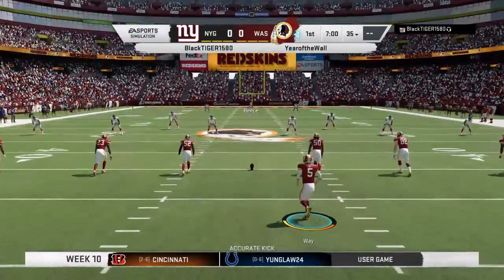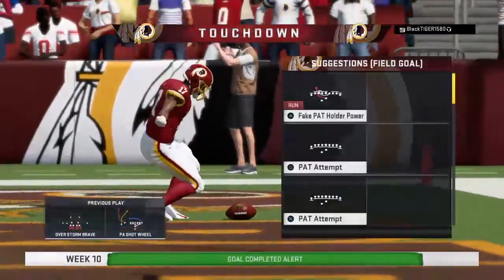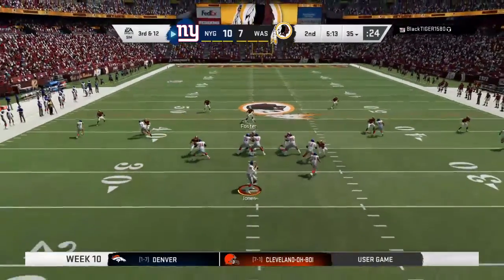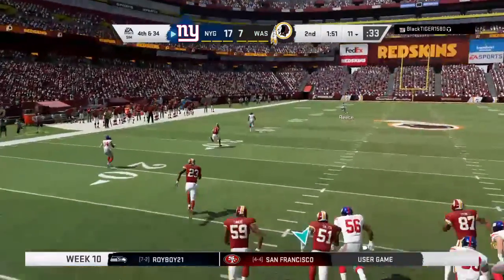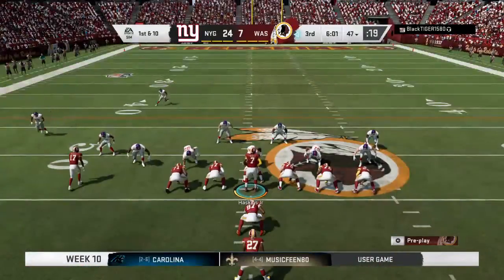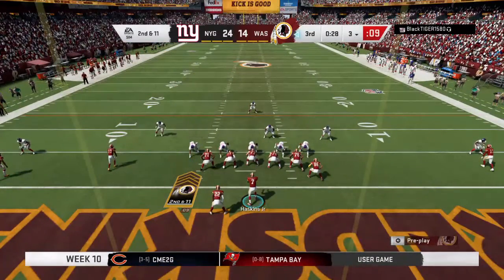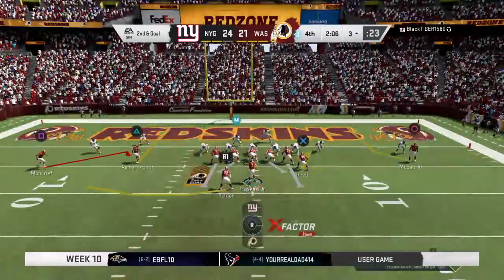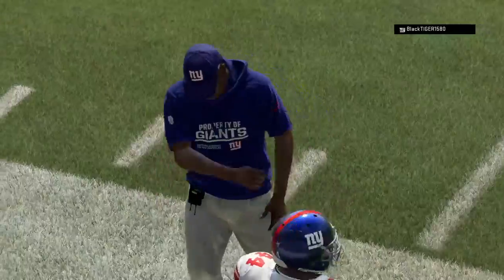Bring ya extra chipstrapz 2020